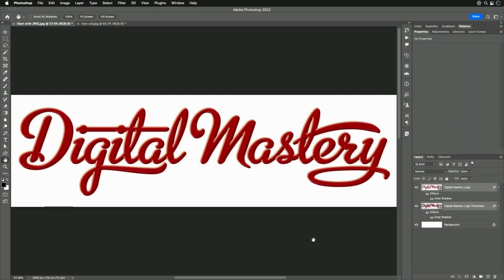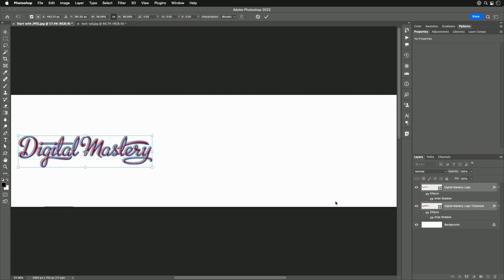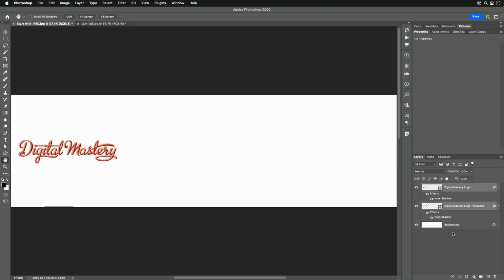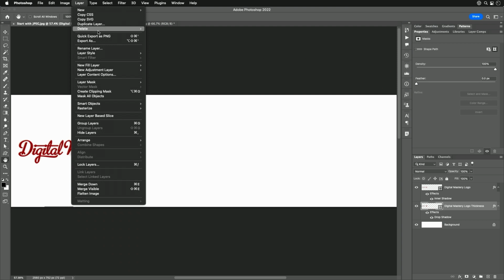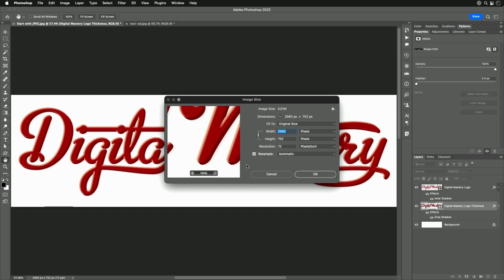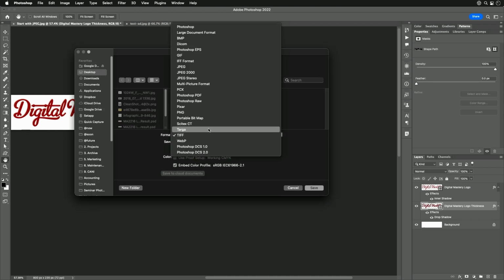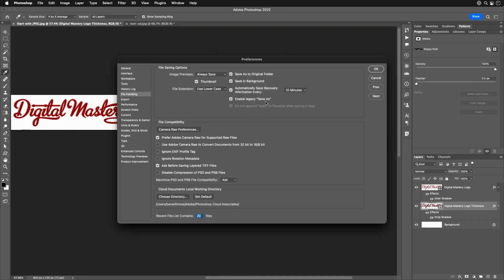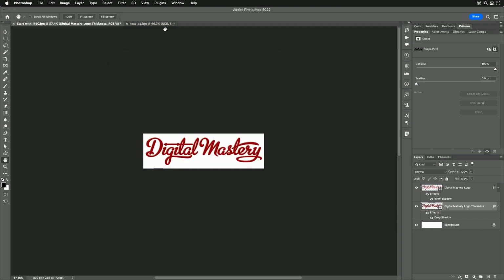Photoshop Frustration Fixes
Have you ever transformed (scaled) a later that contains Layer Styles (collectively known as Layer Effects) such as Bevel & Emboss or Drop Shadow? If so, I'm sure you've noticed that the styles do not scale along with the layer. I share two solutions to that frustration. I also show how to get the old Save As behavior back so you can get to all your file formats without having to change how you work. I also throw in solutions to smaller frustrations and show you a few tweaks you'll want to make to your preferences settings.